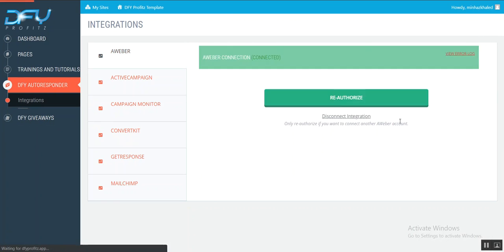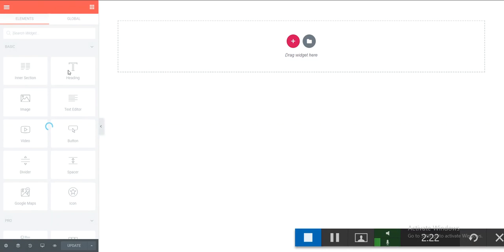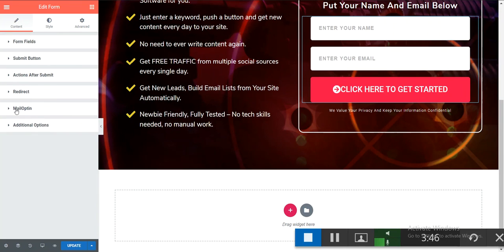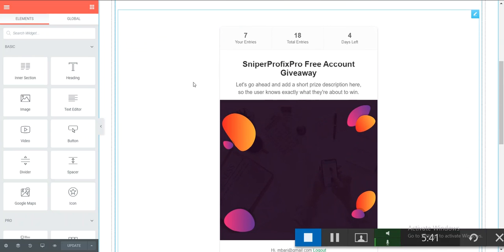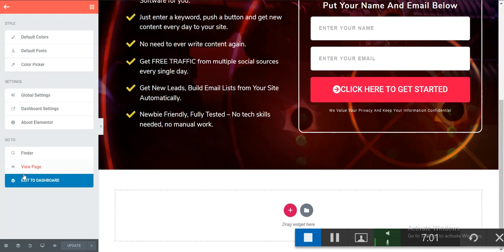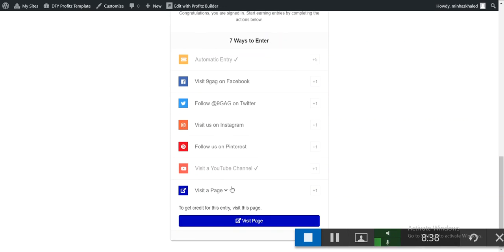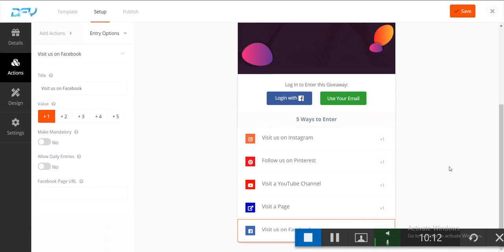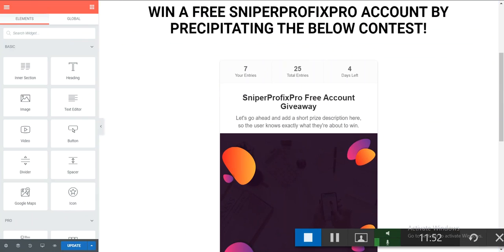DFY Profitz Front End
আপনি ইচ্ছা করলে আমাদের সঙ্গে যুক্ত হতে পারেন:

লাইক, কমেন্ট এবং শেয়ার করে সাথে থাকুন। দেখতে থাকুন আমাদের আরও নতুন সব Video।

Please join us on our Facebook page and YouTube channel also.

This channel has published news, interviews and discussions in support of freedom of speech and democracy. Our movement is to restore democracy, freedom of press and bring back the people of Bangladesh and the world. This channel means 'voice for voices'

We will take it down to a maximum of 24 hours

For Bangladeshi Contents:
This channel may use some copyrighted materials without the specific authorization of the owner but contents used here fall under the “Fair Use” as described in The Copyright Act 2000 Law No. 28 of the year 2000 of Bangladesh under Chapter 6, Section 36 and Chapter 13 Section 72.

For USA Contents:
This channel may use some copyrighted materials without the specific authorization of the owner but contents used here falls under the “Fair Use” Copyright Disclaimer under Section 107 of the Copyright Act 1976, allowance is made for "fair use" for purposes such as criticism, comment, news reporting, teaching, scholarship, and research.